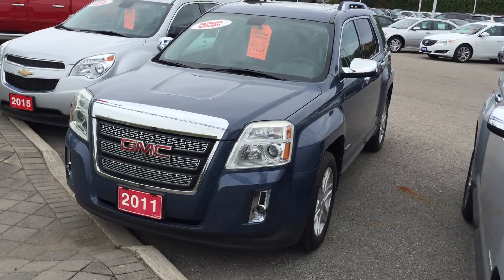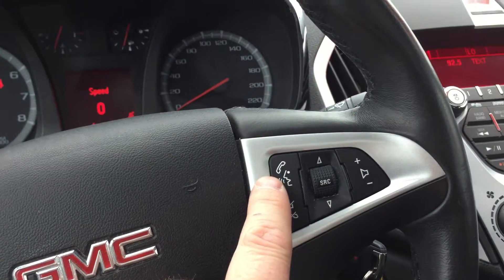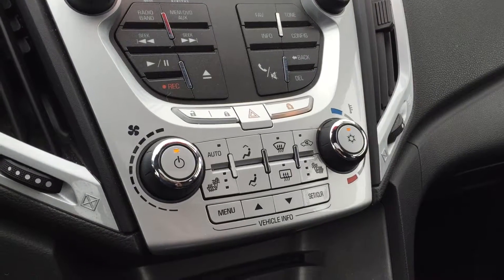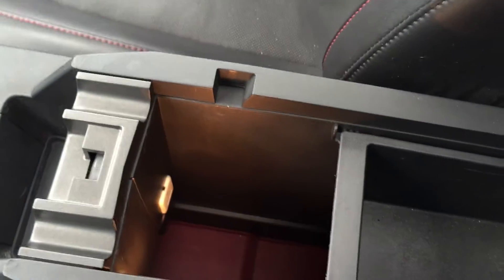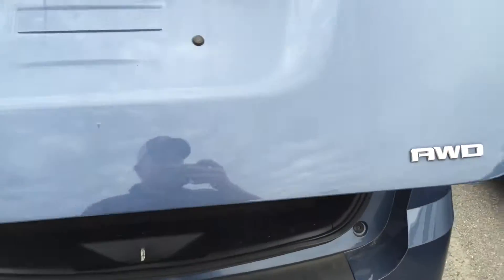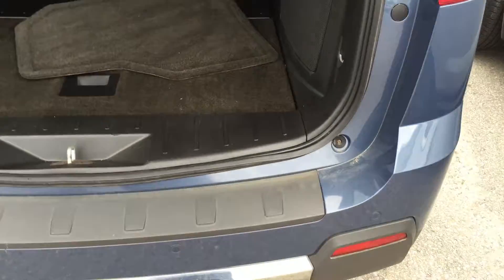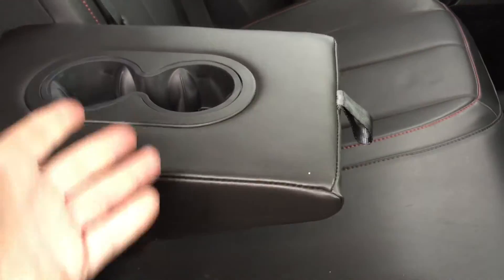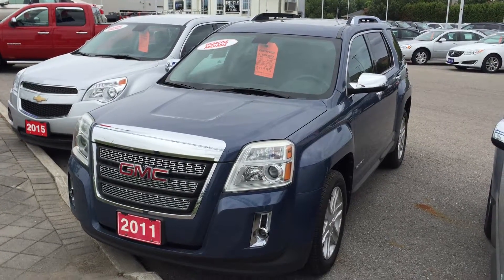2011 Steel Blue Metallic GMC Terrain AWD SLT-2 Roy Nichols Motors Courtice ON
This is a 2011 GMC Terrain AWD 4dr SLT-2 with 6-Speed A/T transmission Blue[GLB,Steel Blue Metallic] color and Jet Black interior color.  This video is recorded and uploaded by cDemo Mobile Inspector

Roy Nichols Motors
2728 Courtice Rd
Courtice, ON
L1E 2M7